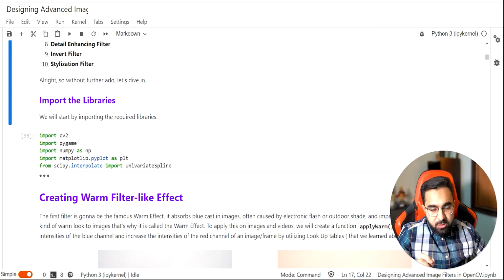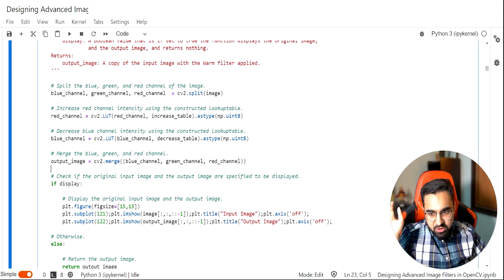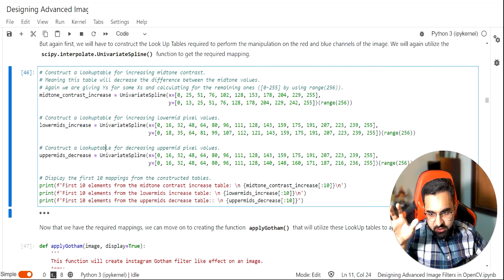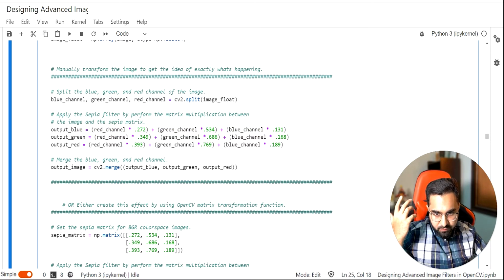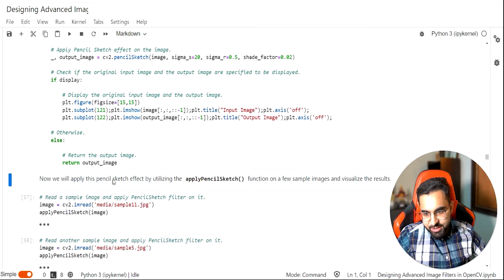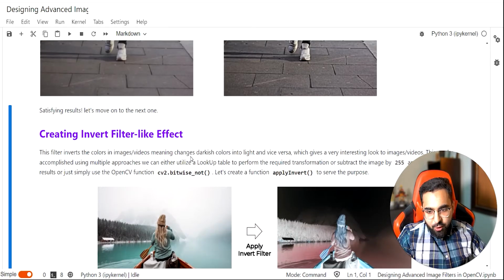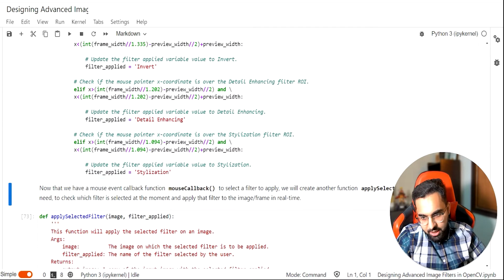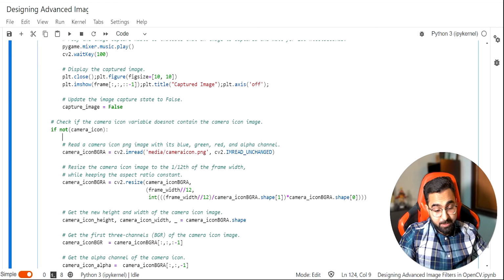Designing Advanced Image Filters in OpenCV | Creating Instagram Filters - Pt 3⁄3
In this video, you will learn to create 10 very interesting and cool Instagram filters-like effects on images and videos. The Filters which are gonna be covered are; Warm Filter, Cold Filter, Gotham Filter, GrayScale Filter, Sepia Filter, Pencil Sketch Filter, Sharpening Filter, Detail Enhancing Filter, Invert Filter, and Stylization Filter.

This is the last video in our 3 part Creating Instagram Filters series. All three videos are titled as:

• Mouse Events & Trackbars in OpenCV | Creating Instagram Filters - Pt ⅓
• Creating Color Filters using  Lookup Tables in OpenCV | Creating Instagram Filters - Pt ⅔
• Designing Advanced Image Filters in OpenCV | Creating Instagram Filters - Pt 3⁄3 (Current video)

00:00 Intro
03:09 Warm Filter
09:52 Cold Filter
12:05 Gotham Filter
18:27 Gray Scale Filter
21:18 Sepia Filter
24:45 Pencil Sketch Filter
30:58 Sharpening Filter
33:44 Detail Enhancing Filter
35:35 Invert Filter
38:14 Stylization
39:47 Apply Instagram Filter On a Real-Time Webcam Feed